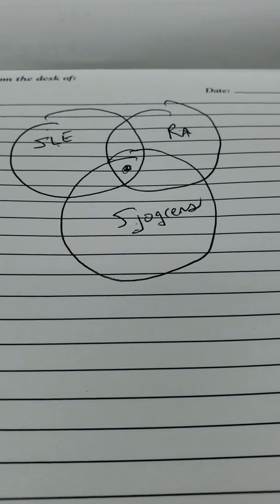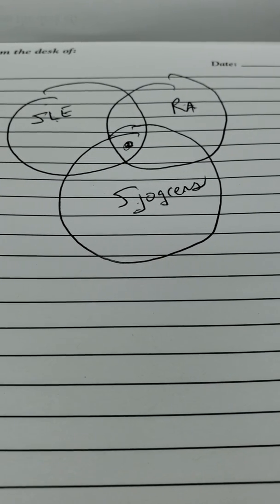Part 3/3 soloway lecture. Autoimmune 101